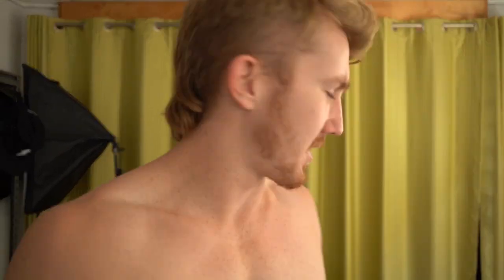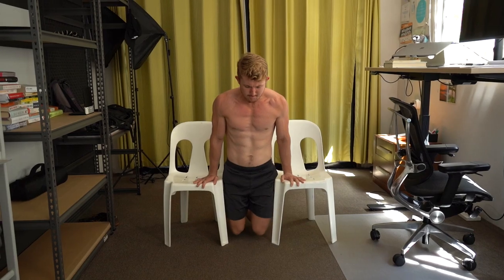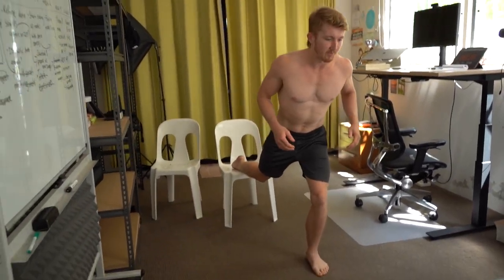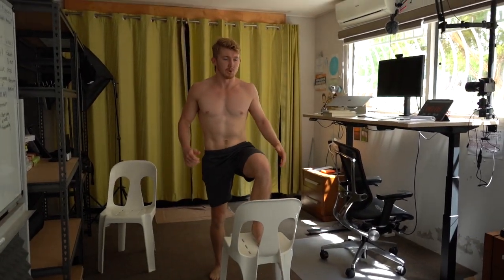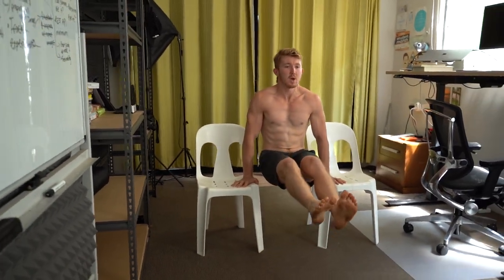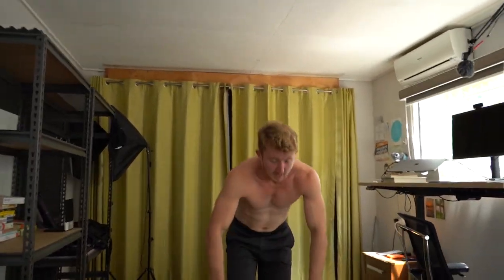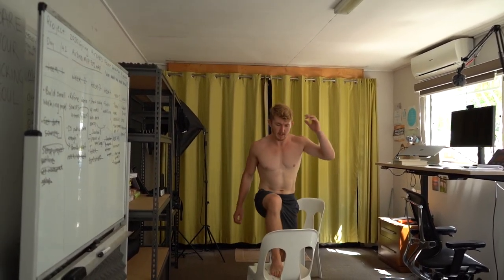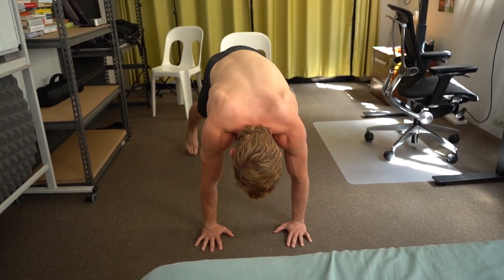10-minute Full Body Workout Using 2 Chairs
Grab 2 chairs and join in for this full-body, bodyweight-only workout.

This video was recorded during the COVID-19 lockdowns. Many people are being asked to stay home by their governments. But being stuck inside doesn't mean you have to stop moving.

Day 16 repsforrona (swimming or floating?)
- L-sit/leg raise with two arms on chairs
- Pushups
- Lunges
- Step-ups
- Feet taps
- 30-seconds on, 30-seconds off, go through twice

Stay safe, keep moving.